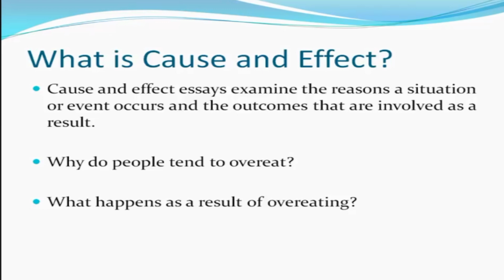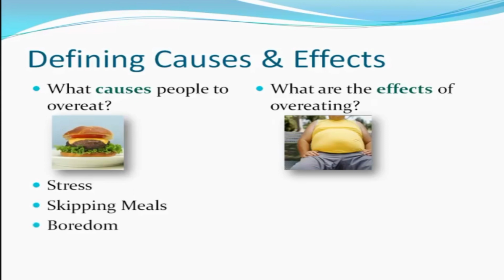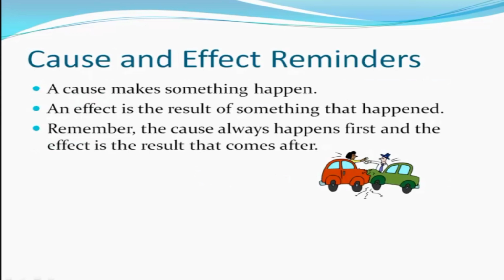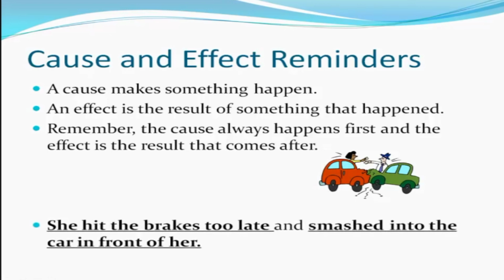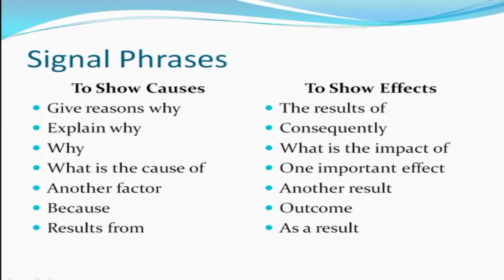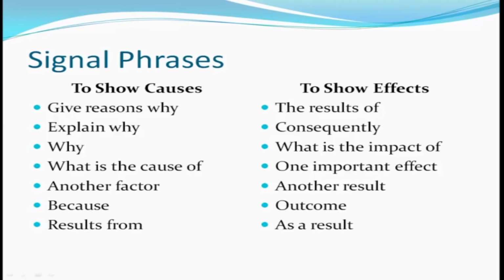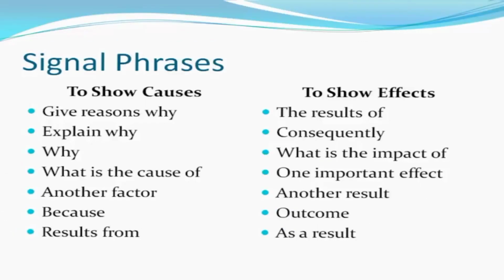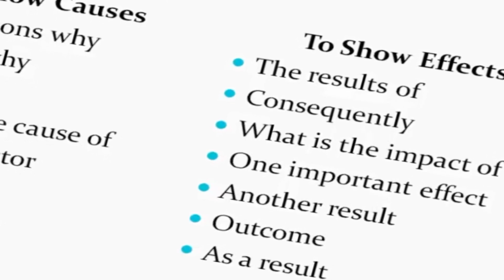Cause and Effect Essay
Kel 14